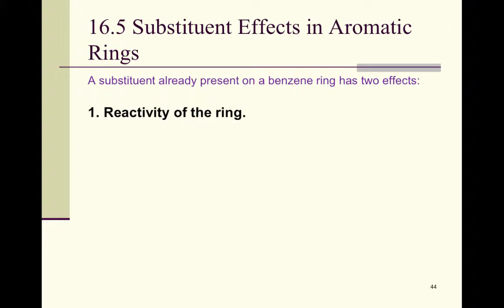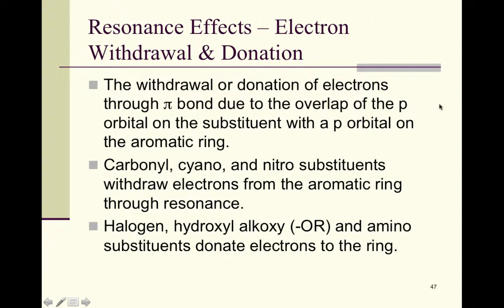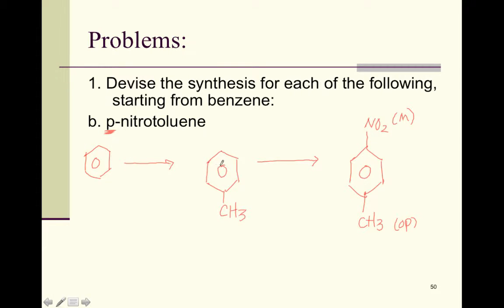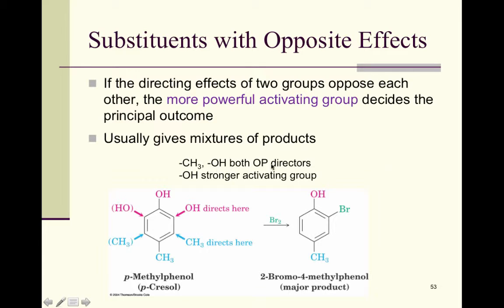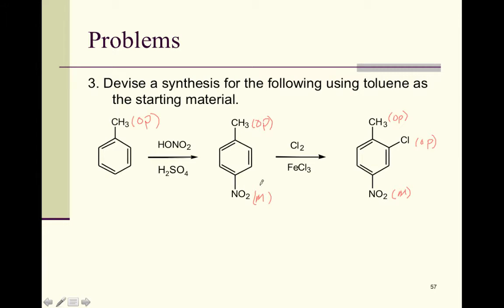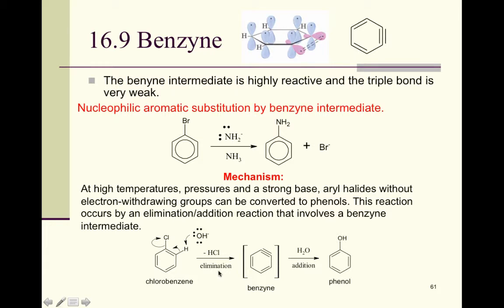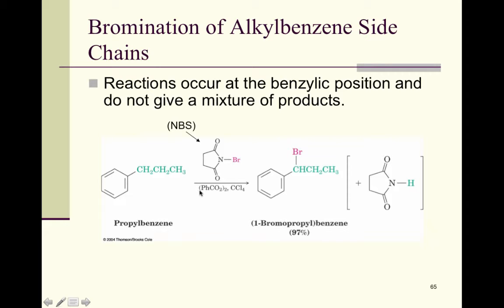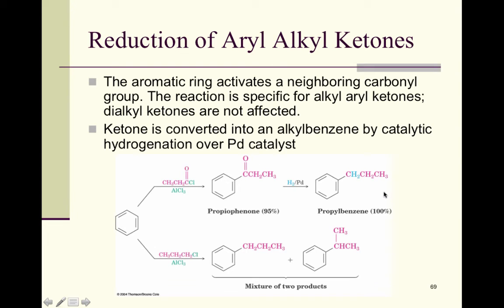CHEM 213 Exam 1 Part 3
Table of Contents:

02:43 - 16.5 Substituent Effects in Aromatic Rings
05:09 - Problems:
10:34 - Problems:
11:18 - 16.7 Trisubstituted Benzenes: Additivity of Effects
20:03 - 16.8 Nucleophilic Aromatic Substitution
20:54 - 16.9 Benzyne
23:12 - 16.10 Oxidation of Aromatic Compounds
25:37 - Bromination of Alkylbenzene Side Chains
26:44 - Comparing Bromination Reactions
29:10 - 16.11 Reduction of Aromatic Compounds